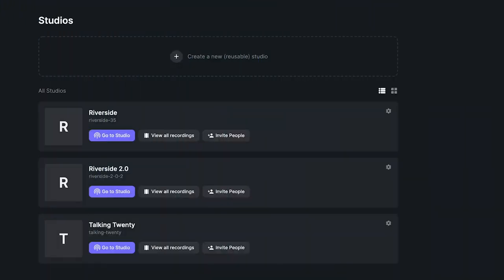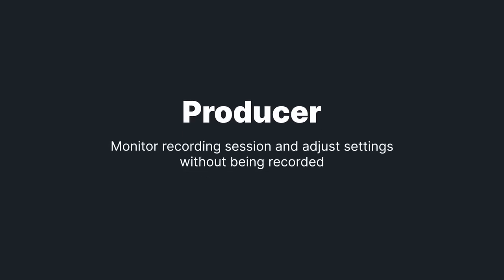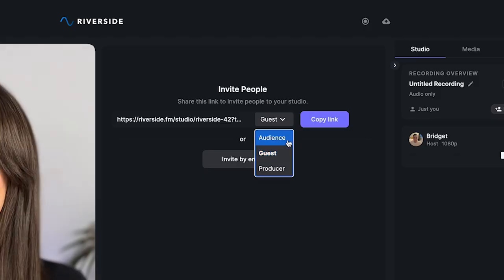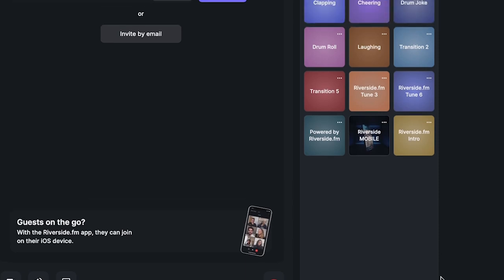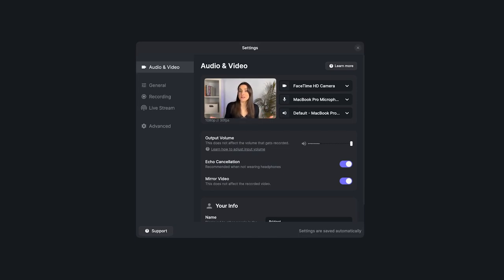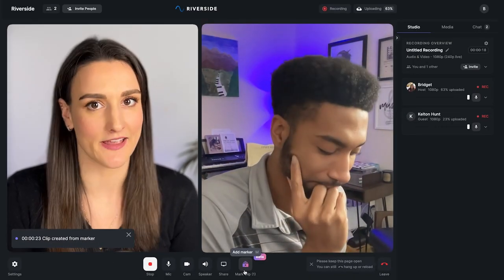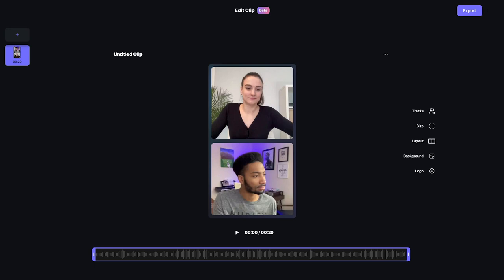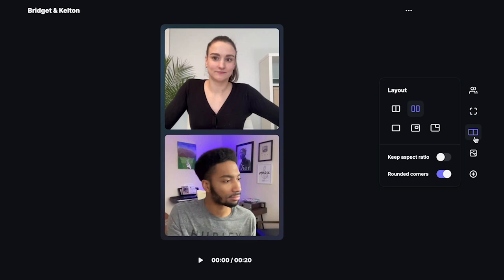Riverside.fm Platform Walkthrough - Record Podcasts and Video in HD!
So you want to know how to record a podcast, how to do remote interviews, or how to create videos for your business. Riverside.fm is a recording platform that allows anyone, from beginners to professional content creators to easily record and edit remote podcasts, remote interviews and videos over the web. Riverside’s recording quality is independent of internet connection, making it easy for anyone like podcasters and business owners to record remote interviews online in studio quality. With locally recorded, separate WAV audio and (up to) 4K video tracks included, our high quality recording app, makes professional content creation easy. This video is a Riverside platform overview, giving step by step instructions of how to record a podcast or video using the Riverside platform so that you know how to create content online for your podcast or business in just a few clicks.

0:00 - Introduction
0:22 - How to create a new studio in Riverside
0:36 - The Riverside Greenroom
0:50 - What is Riverside’s Echo Cancellation?
1:11 - Riverside Studio Walkthrough
2:37 - Marking a Clip in the Studio
3:08 - What to do if your guest leaves Riverside too early
3:38 - Share your Riverside recordings
3:47 - Access your content
4:27 - Getting a transcription on Riverside

🎵 Manila Chill by KickTracks